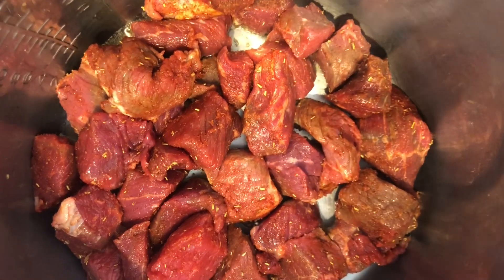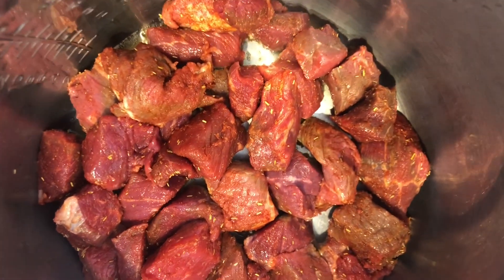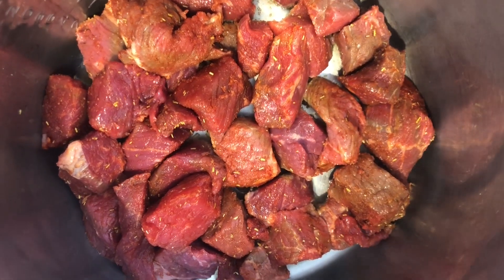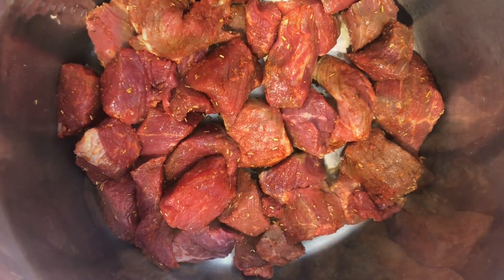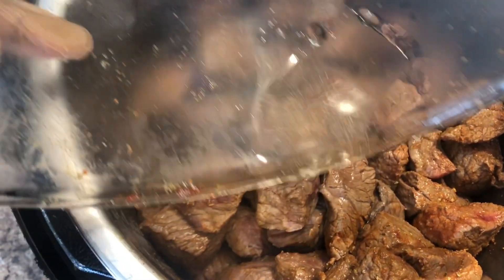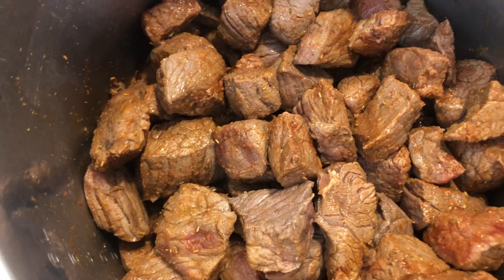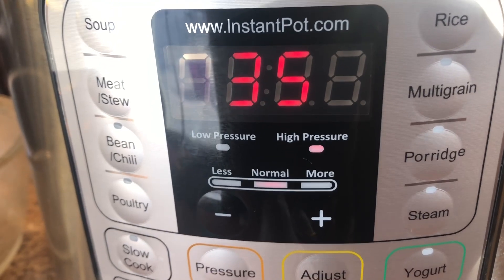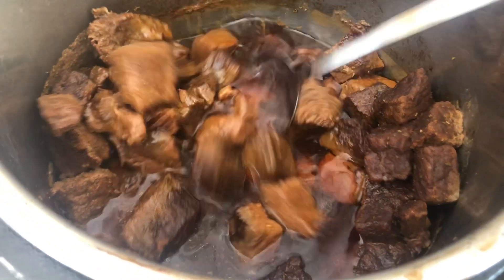Instant pot beef stew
Season meat as you desire. Set instant pot to sauté mode and add cooking fat. Brown the meat. Add a cup of broth, seal instant pot. Cook beef stew on high pressure for 35 minutes.

Link to my online store (non-toxic products for hair and skin)